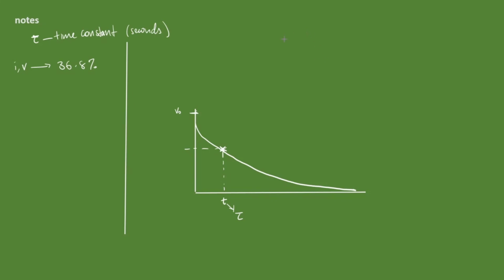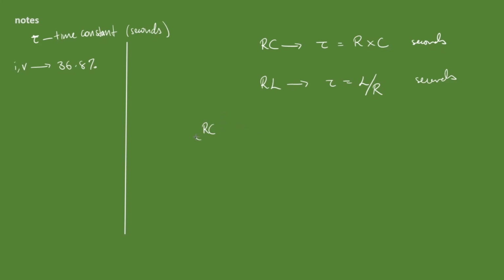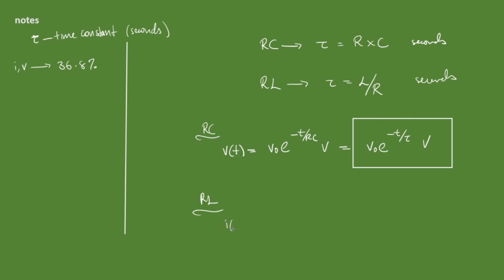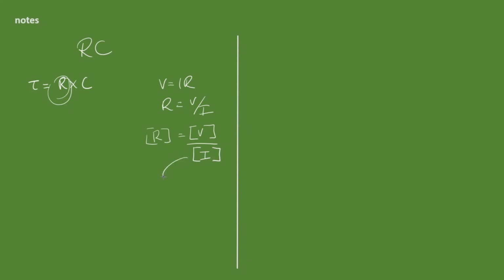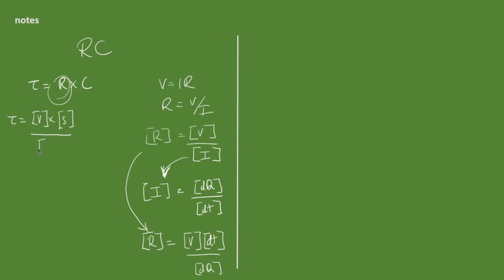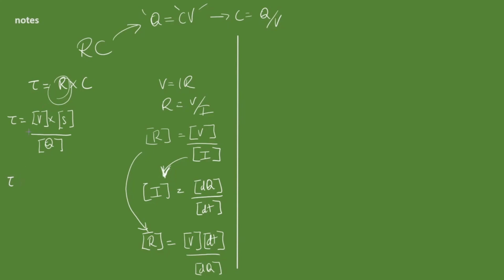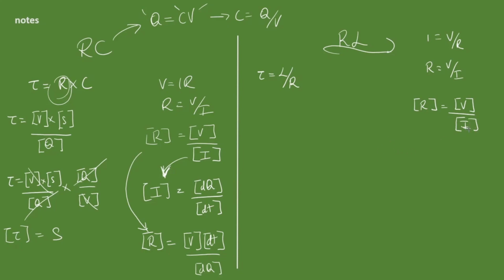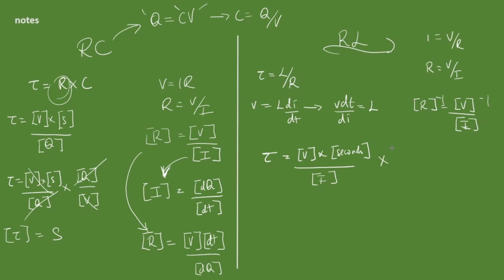[1.2] The Time Constant (𝜏)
In this video we go over the time constant expression for both RC and RL circuits. For RC circuits the time constant, 𝜏 is RC, while for RL circuits you end up with 𝜏 = L/R.
We substitute these in the formulas for both cases and explain why we need the time constant for both cases.
Then we show by dimensional analysis why the units for time constant is in seconds.

* the reason it's 36.8% specifically is because that's approximately 1/e - where e is euler's number.